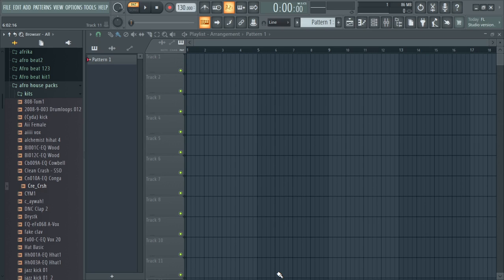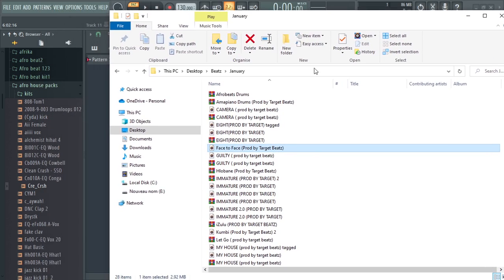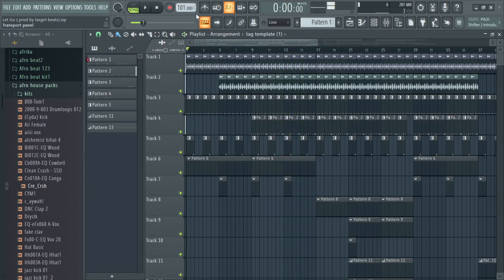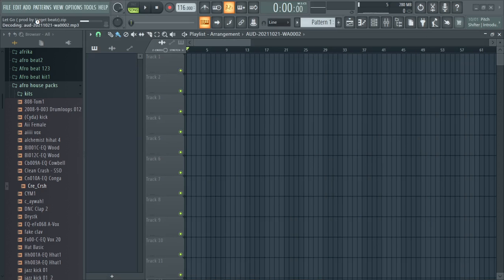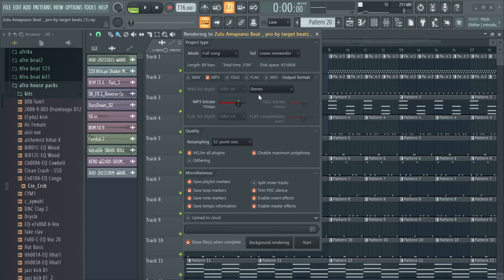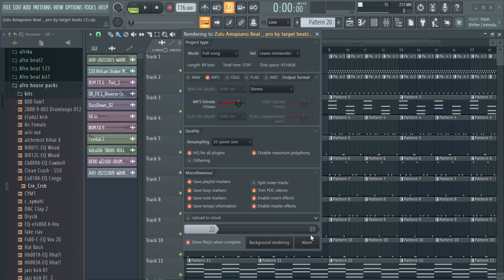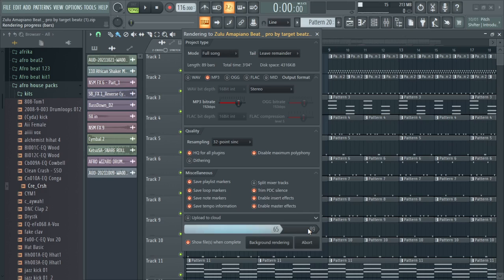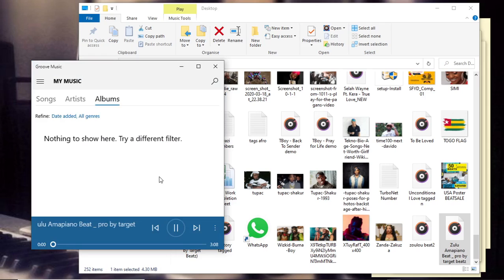Best Ways to Export Songs in FL Studio